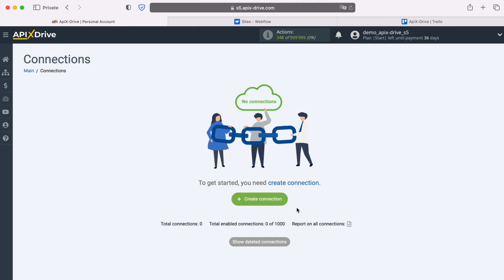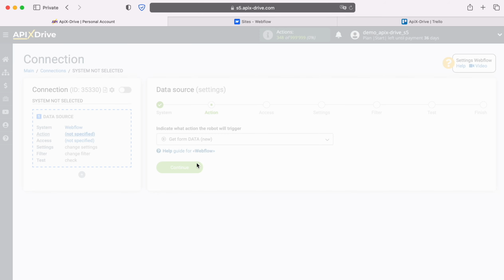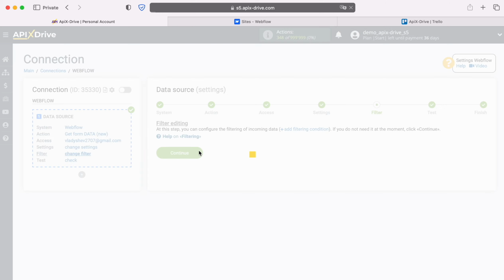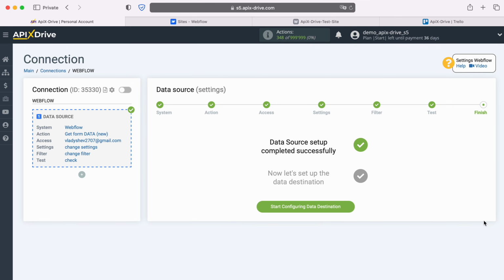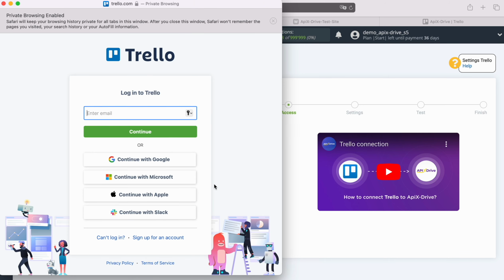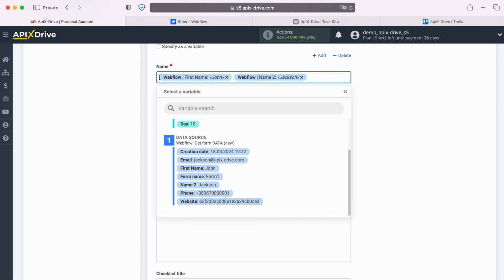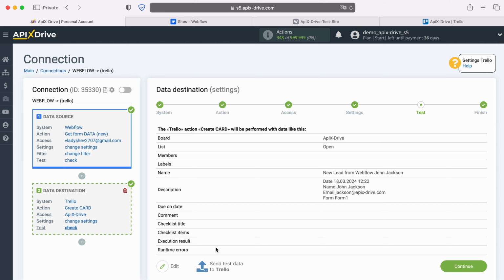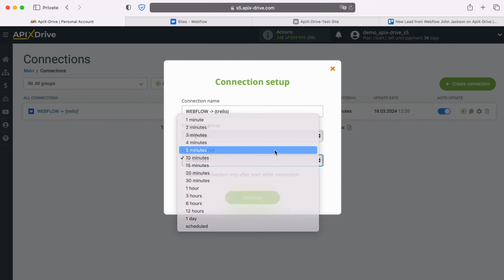Webflow and Trello Integration | How to Get Form Data from Webflow to Trello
How to Get Form Data from Webflow to Trello? Integrate Webflow and Trello whith ApiX-Drive

In this video tutorial, we will learn:
✓ How to connect Webflow and Trello
✓ How to Create Card from Webflow to Trello

【Video Navigation】
0:00 - Introduction
0:28 - Setting up Webflow as a Data Source
2:04 - Setting up Trello as a Data Receiver
4:32 - Setting up auto-update

➤  Steps to connect Webflow and Trello
1. Link your Webflow and Trello account with ApiX-Drive
2. Select Webflow as your data source App and 'Get Form Data' as your action
3. Select Trello as your data receiver App and 'Create Card' as your action
4. Map Webflow fields to relevant fields in Trello
5. Turn your integration on auto update.